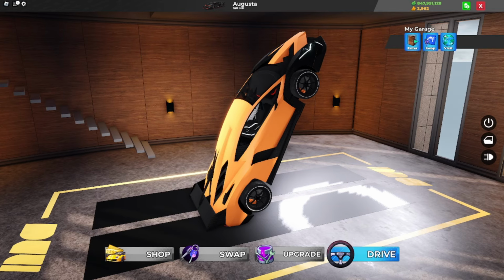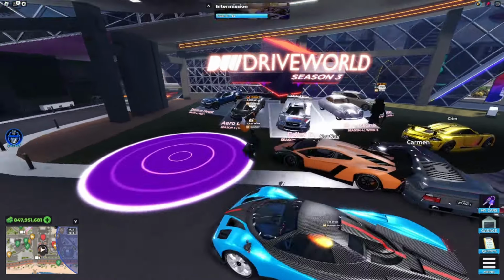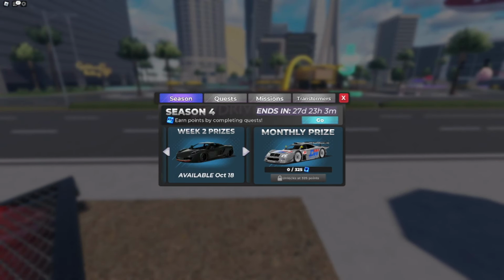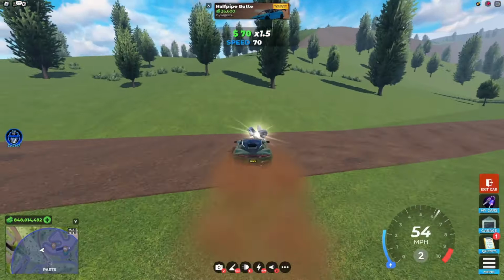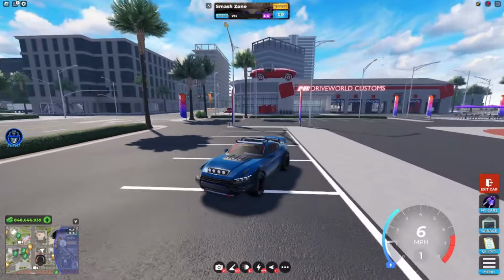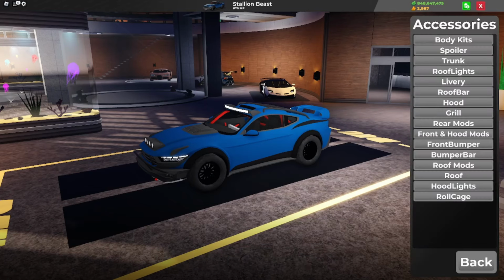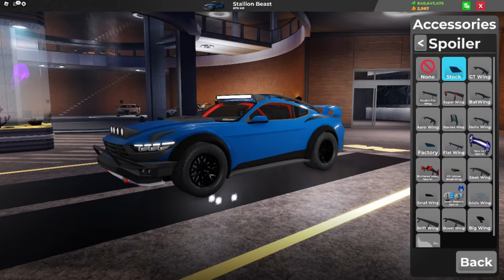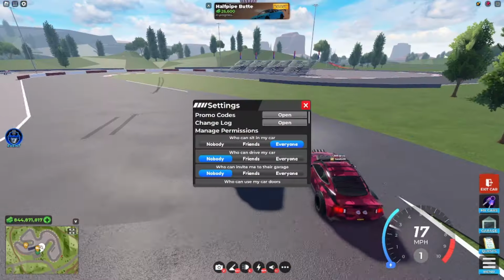Season 4 Of Drive World! (update video)